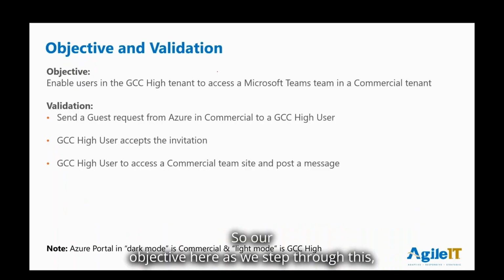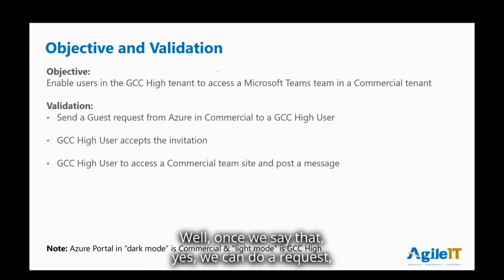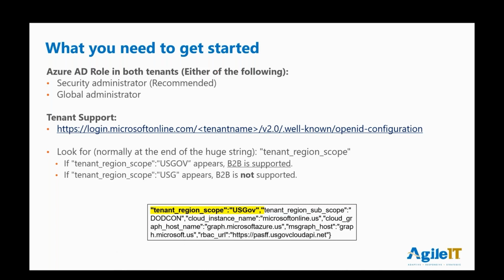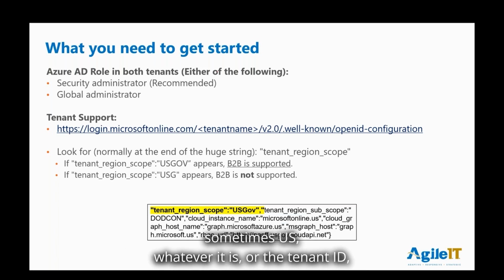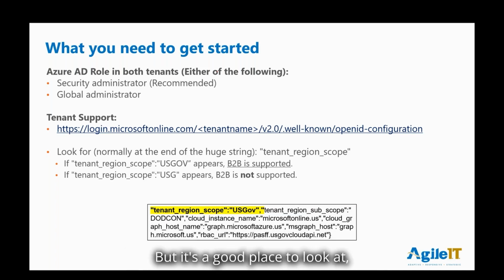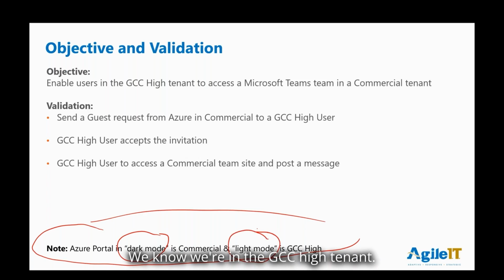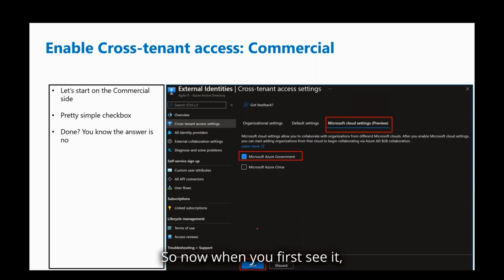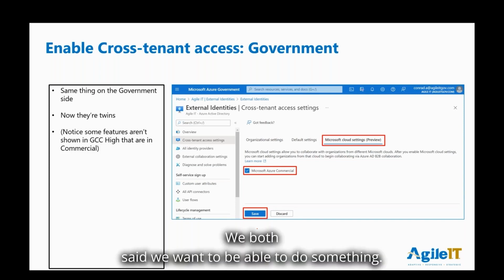Streamlining Cross Cloud Collaboration with Microsoft GCC High & Microsoft 365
Learn how to enable GCC high users in a GCC high tenant to access Microsoft Teams in a commercial tenant. Understand the invitation and access process, and ensure you're using the recommended security roles.